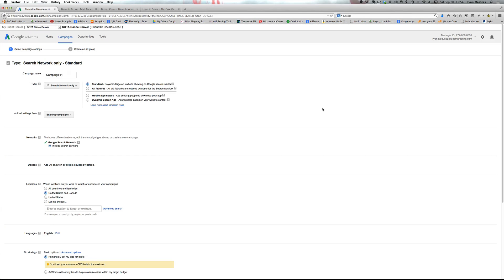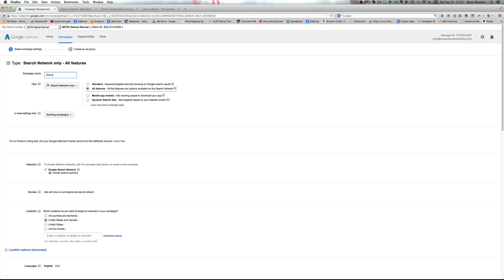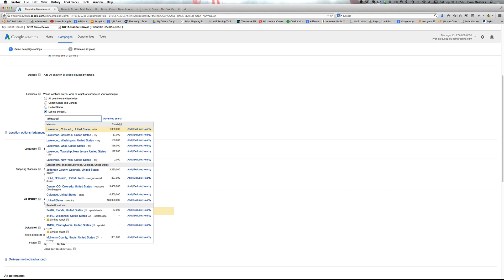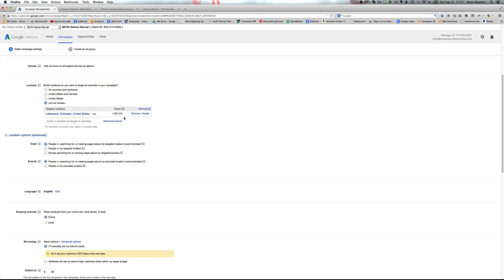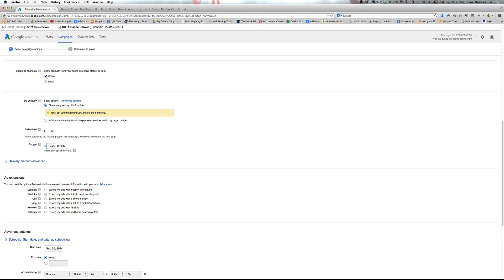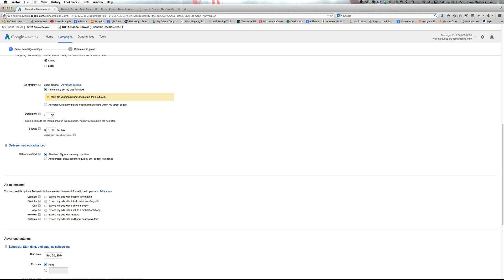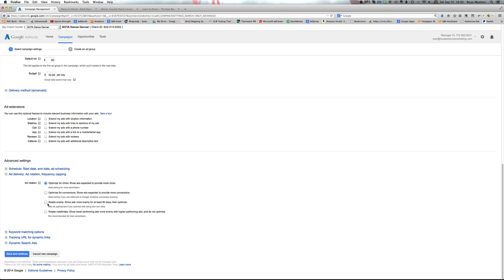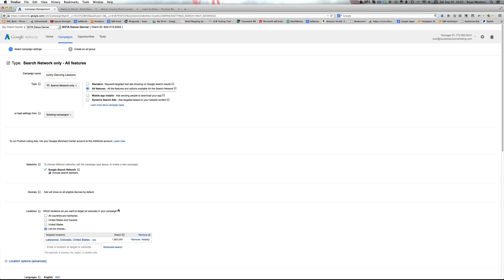Google AdWords Campaign Setup Tutorial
Here's how to setup your Google AdWords Campaigns. Lets dive in under the AdWords hood and take a look at campaign settings & tweaks to make.  These will not only save you money but improve your overall marketing effectiveness and focus as you get a better handle on AdWords.

Ryan Masters
Certified Google Partner